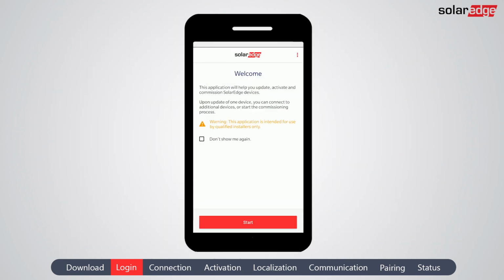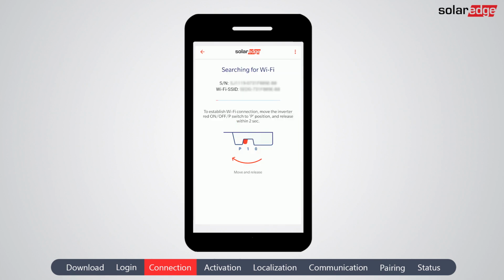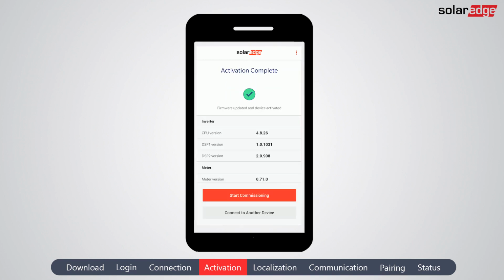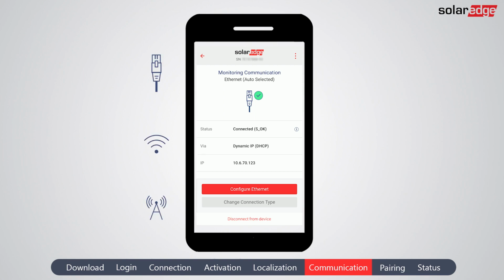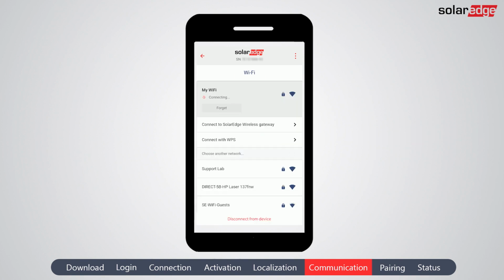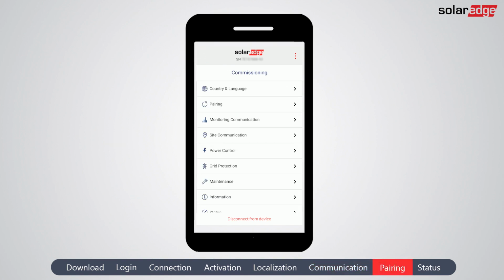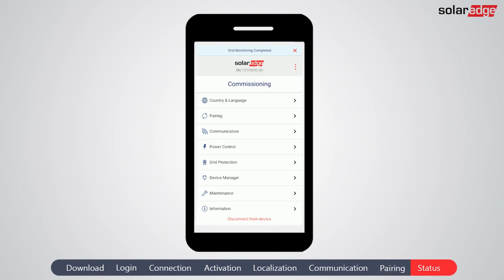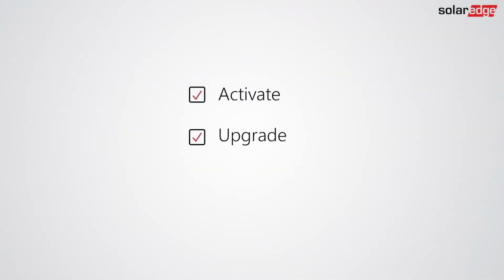y2mate com Guide to the new commissioning procedure for SolarEdge Inverters 1080p